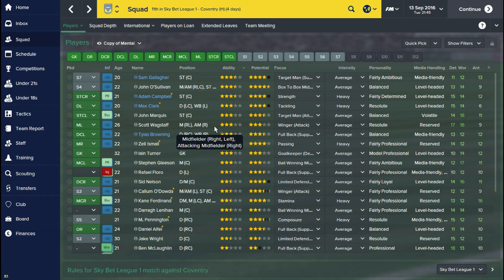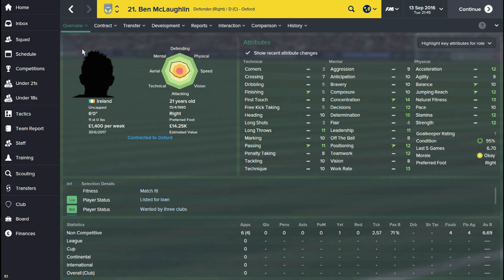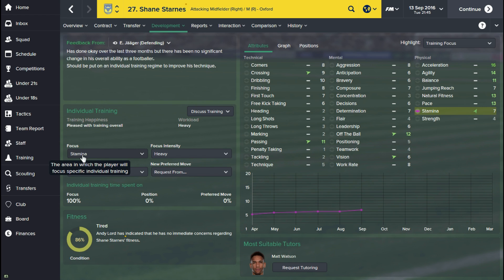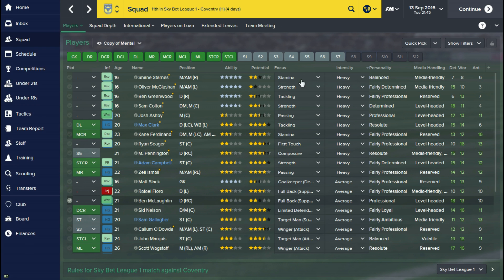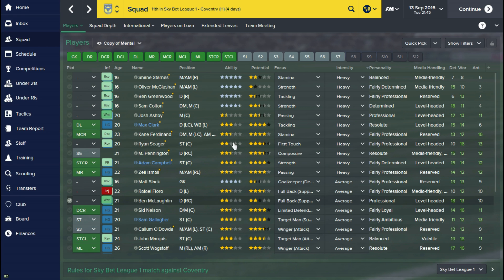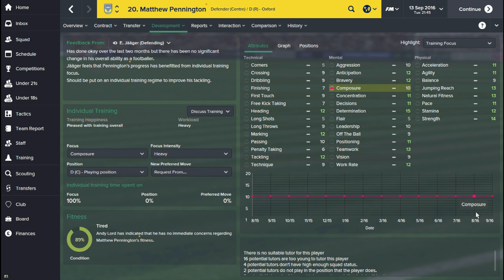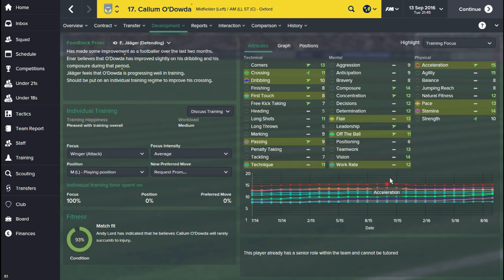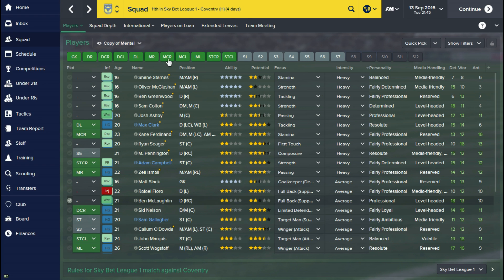FM 2015 TRAINING GUIDE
This episode will provide you with a guide on football manager 2015 training, we will see how to develop your young players through training and development.

Its important to remember that facilities, your coaching staff, a players work rate, determination, personality, age, potential ability and of course luck! Will all play a part on how your teams players develop on FM 2015.

FM 2015 Training Tips

The below is a step by step guide of how I train players on FM 2015. I have also made the above video that you can watch, this explains the steps below.

1. Players between the ages of 16-21, make sure to focus on their physical attributes. So if you have a 16 year old with a strength attribute of 6, for example, put this player on a training schedule to individually work on his strength at high workload. This will improve the players attribute. When the attribute is of a high enough level, say 10, then you can stop this training and move onto another area of training.

2. When you are happy with your players physical attributes, start working on their technical attributes. Really the younger you get to doing this the better. Again like the physical training, if you have a passing attribute at 10, put the player on a high workload training schedule on his strength and then wait until its gone to 11 or 12.

3. So now you have a player who's physical attributes you are happy with and you are increasing key attributes over time. So lets pretend you have a player with good phycical attributes and have got this players passing attribute up to 12. It is now a good idea to put him on a medium training workload for the position that he plays, so if this player is a central midfielder, when you have that passing attribute up to 12, switch over to average workload on a central midfielder training schedule. Now you wait for other attributes to increase over a 3 month period.

4. So 3 months have passed by and you have noticed that other attributes for your player have increased. The next part of this process is to pick another attribute to work on, so say the players technique attribute is 10, lets put the player on a high workload training schedule for his technique until his technique attribute is up to 11 or 12.

5. This is the method you need to adapt over time, so to review, work on physical attributes, then one technical attribute, then set it as a general training for the players position and then work on another attribute. Mental attributes will improve with game time.